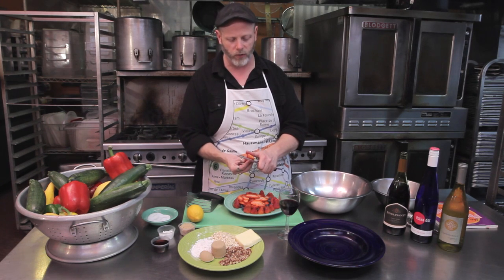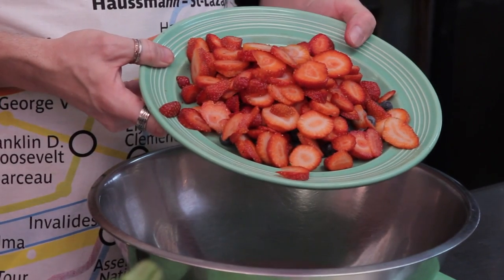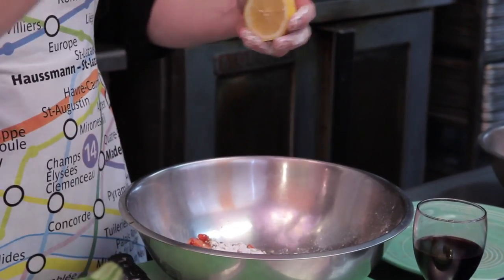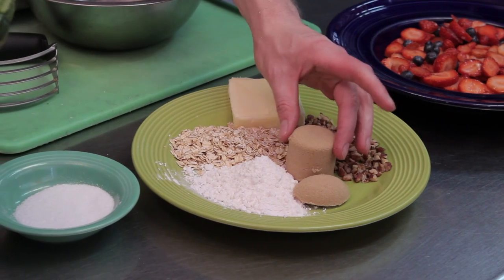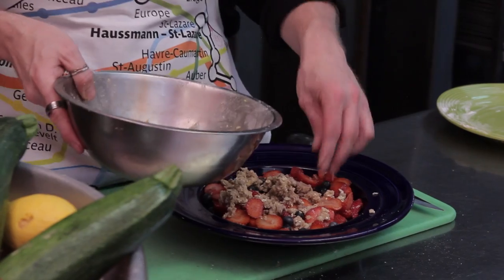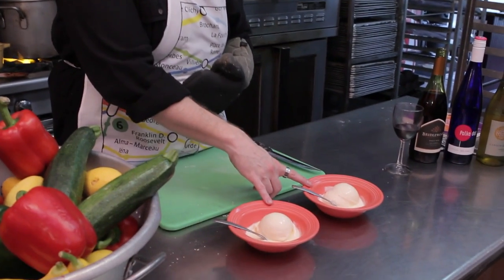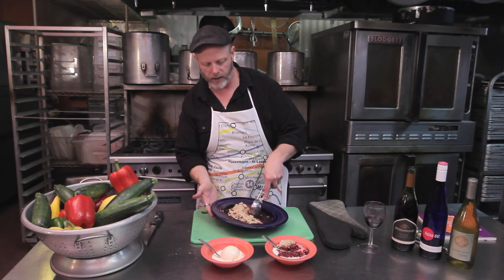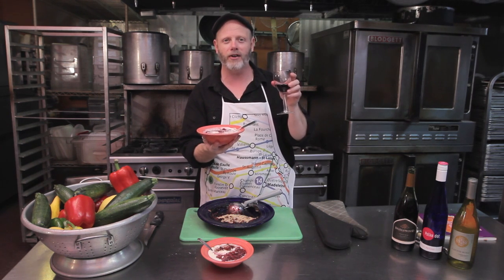Cooking With DewBerry Very Berry Crumble Pie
This is the forth of many streamed youtube videos that Jeffery Dewberry will be showing you how to make some of the world's famous items that you can get either at one of the fine Flying Biscuit locations, or directly out of the Flying Biscuit cook book.

Each week there will be a featured item that you can make right in the comfort of your own kitchen or prepared for you down the street at your local flying biscuit.

In this video he will be showing you how to make your very own "Very Berry Crumble Pie" Dear Lord it's delicious!!!